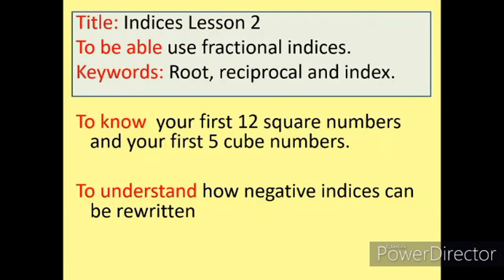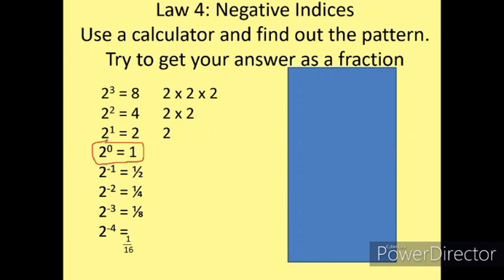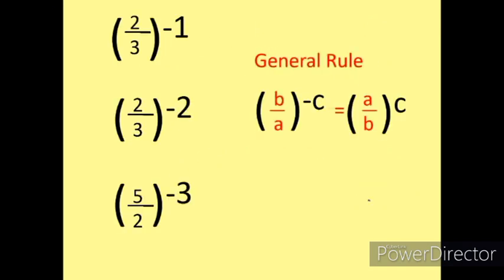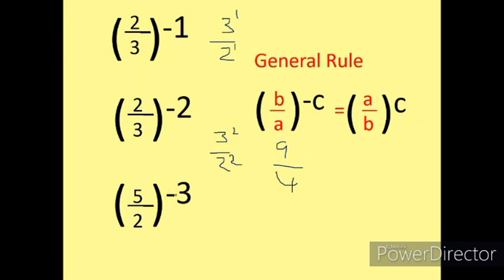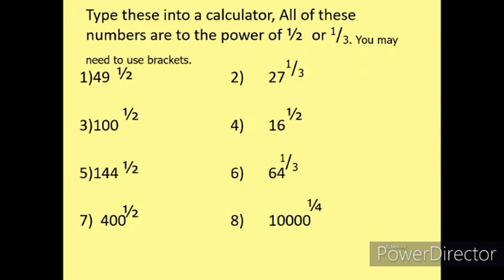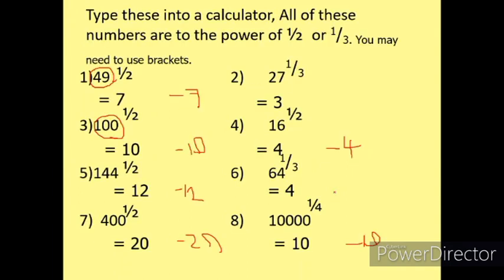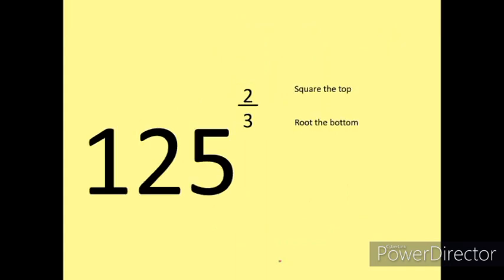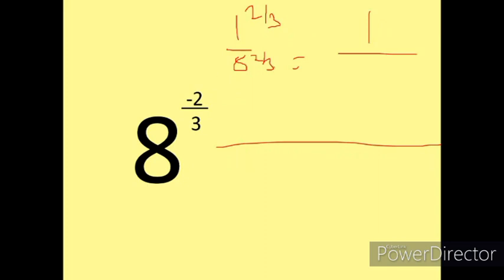CronoLessons Fractional and Negative Indices